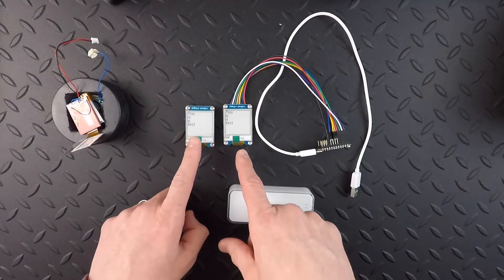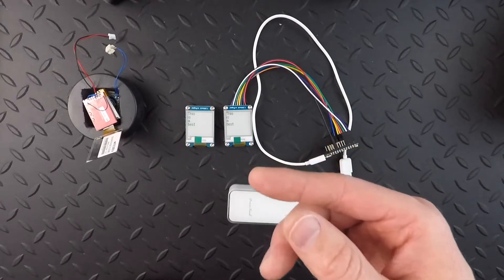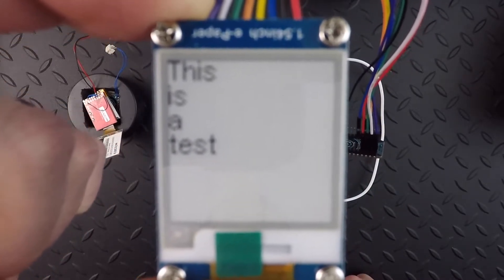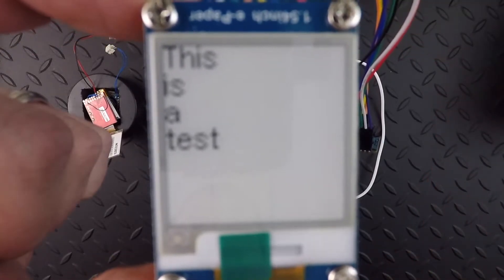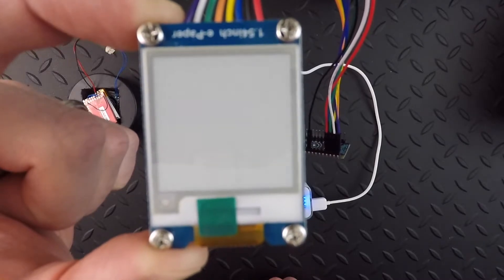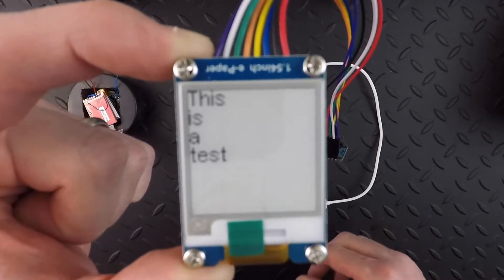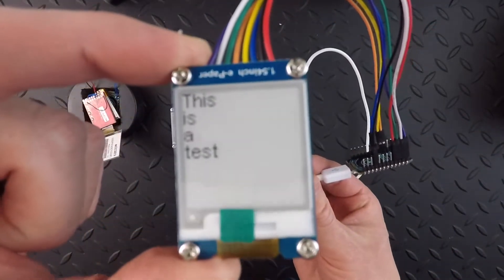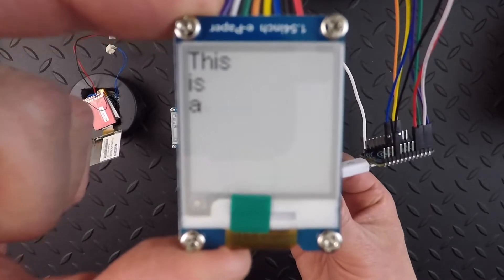From Hell's Heart I Stab at Thee GDEP015OC1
What is your favorite kind of gum?

Today I show you the weird behavior I'm getting from one display to the next and how they definitely don't behave the same despite running the exact same code.

I live for your comments so feel free to even just say "Hey" below or give me some feedback.